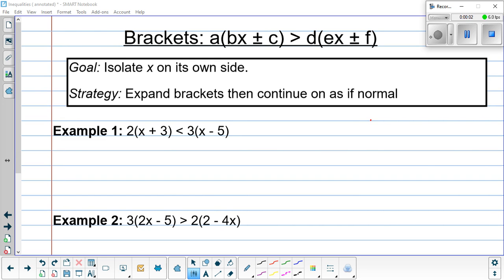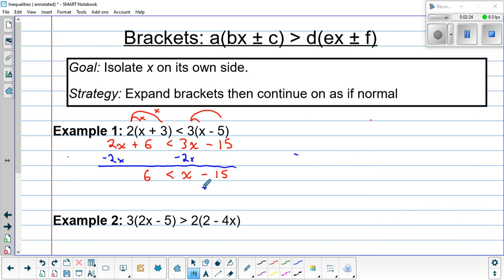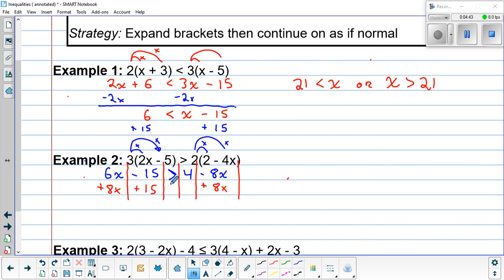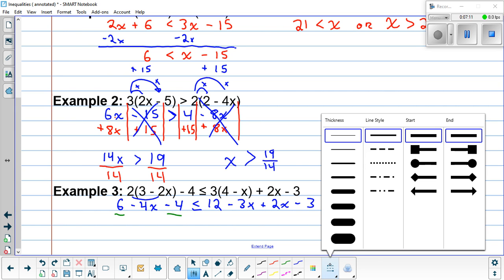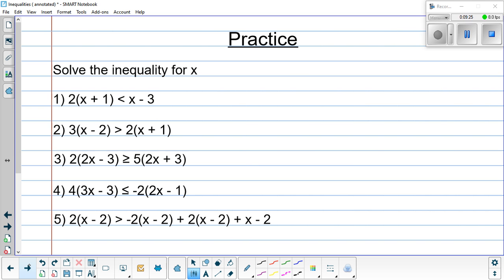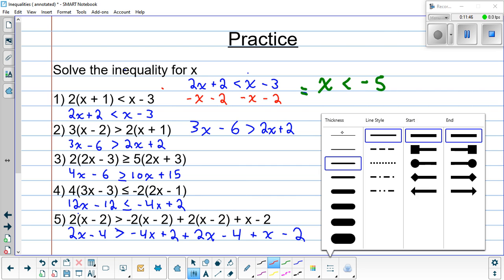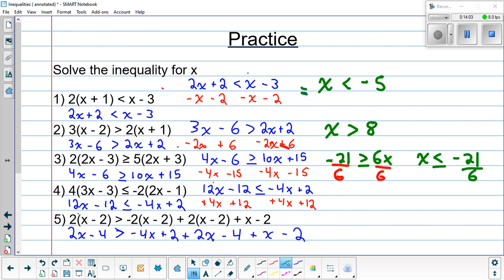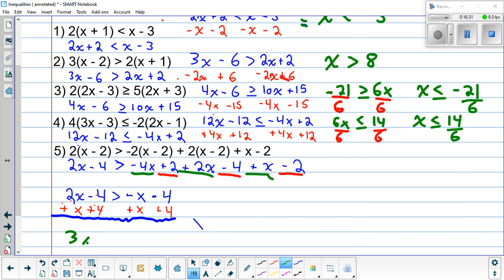094 - Inequalities - Solving Inequalities - Brackets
Learn how to solve inequalities which initially have brackets that need to be simplifyed before proceeding to solve the inequality